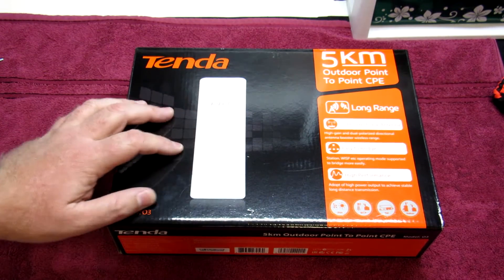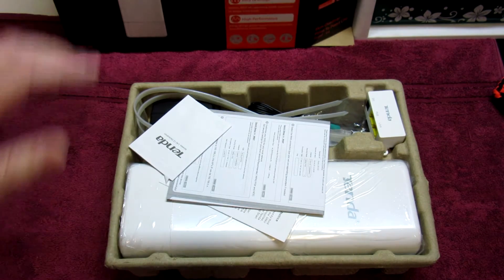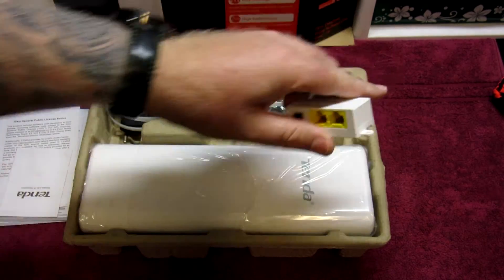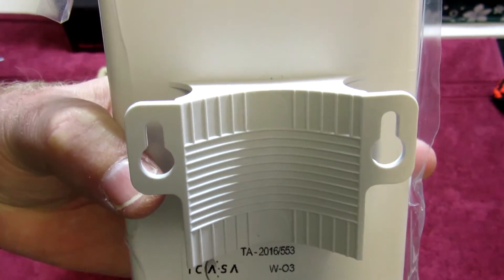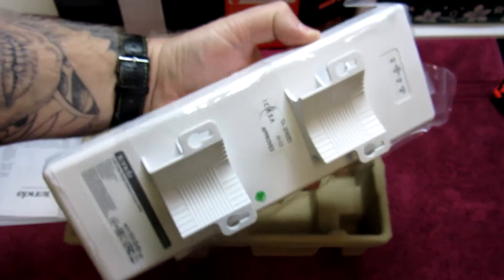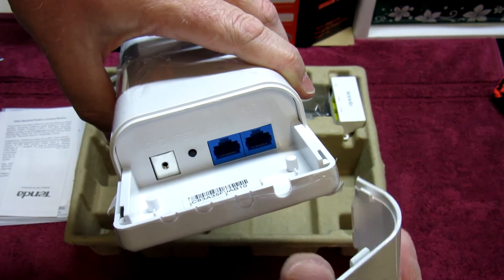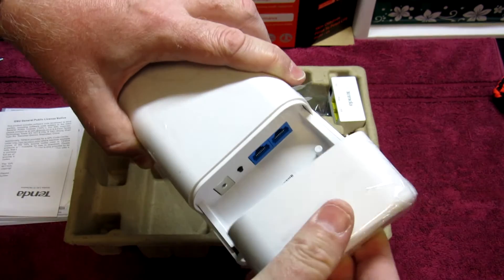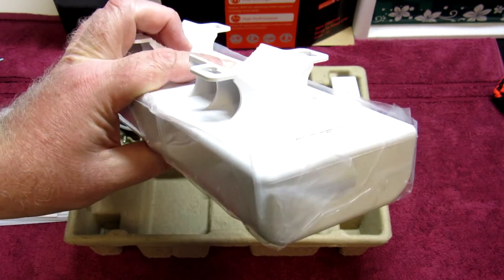Episode 74 Tenda 03 High Powered 2 4 Access Point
Tenda 03 High Powered Access Point Unboxing.

Please keep watching this space for the follow up full review.